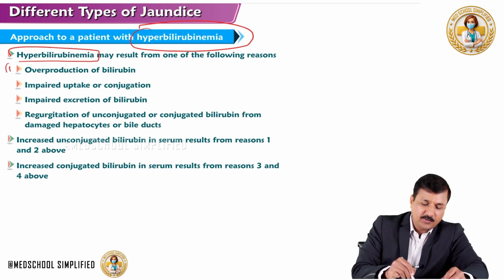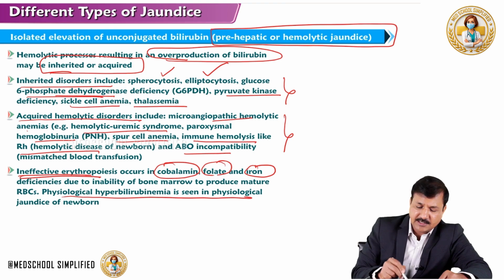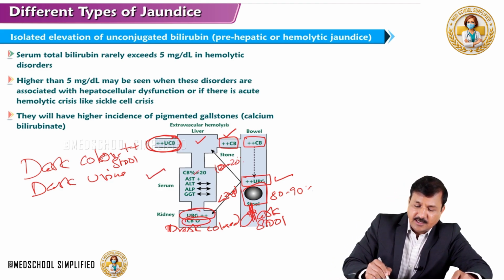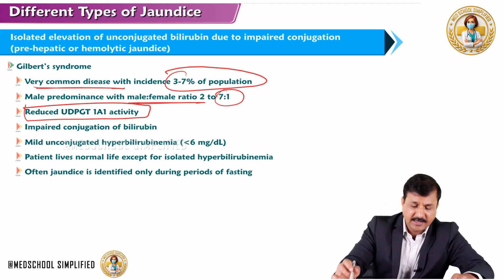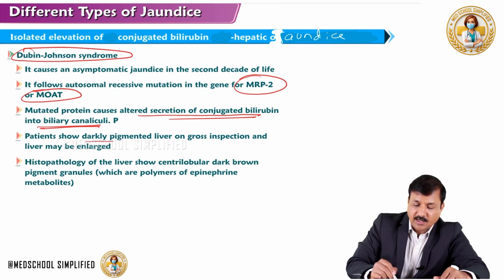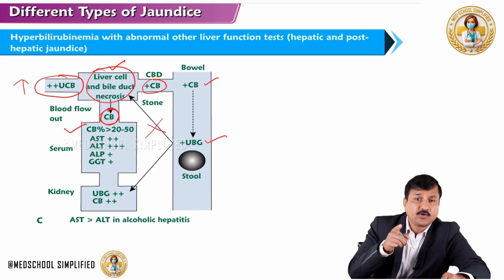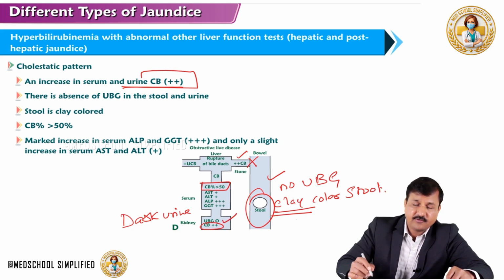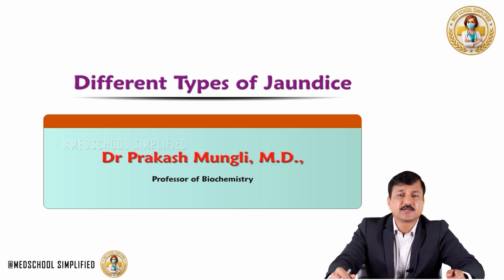5. Types of Jaundice | Hemolytic, Hepatic & Obstructive | Medical Biochemistry | MBBS | USMLE Step 1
Types of Jaundice | Hemolytic, Hepatic & Obstructive | Medical Biochemistry | MBBS | USMLE Step 1

📜 Detailed YouTube Description:

👋 Hello future doctors! Jaundice (Icterus) is the yellow discoloration of skin and sclera caused by elevated bilirubin levels. Understanding the different types of jaundice is essential for interpreting lab reports, diagnosing patients, and scoring in exams.

This lecture simplifies the biochemistry, classification, and clinical features of jaundice, making it a must-know topic for MBBS, NEET PG, FMGE, and USMLE Step 1. 🧬📚

🌟 Classification of Jaundice

1️⃣ Pre-hepatic (Hemolytic Jaundice)

Cause: Excess breakdown of RBCs → ↑ unconjugated bilirubin.

Features:
• Serum: ↑ unconjugated (indirect) bilirubin.
• Urine: ↑ urobilinogen (dark urine).
• Stool: Dark, increased stercobilin.
• No bilirubin in urine (unconjugated not water-soluble).

Clinical 🩺: Seen in hemolytic anemia, malaria, G6PD deficiency.

2️⃣ Hepatic (Hepatocellular Jaundice)

Cause: Defective uptake, conjugation, or excretion of bilirubin due to liver disease.

Features:
• Mixed ↑ unconjugated + conjugated bilirubin.
• Serum transaminases ↑ (AST, ALT).
• Urine: Bilirubin present, urobilinogen variable.
• Stool: Normal or pale depending on severity.

Clinical 🩺: Seen in viral hepatitis, cirrhosis, alcoholic liver disease.

3️⃣ Post-hepatic (Obstructive/Cholestatic Jaundice)

Cause: Obstruction to bile flow (stones, tumors, strictures).

Features:
• ↑ conjugated (direct) bilirubin.
• Urine: Dark (bilirubin present), absent/low urobilinogen.
• Stool: Clay-colored (no stercobilin).
• Serum alkaline phosphatase ↑.

Clinical 🩺: Gallstones, pancreatic carcinoma, biliary atresia.

🌟 Special Types of Jaundice

Neonatal Jaundice:
• Physiological in newborns due to immature conjugation system (low UDP-glucuronyl transferase).
• Risk: Kernicterus (bilirubin deposition in basal ganglia).
• Treatment: Phototherapy (converts bilirubin to soluble isomers).

Hereditary Jaundice Disorders:
• Gilbert’s Syndrome – mild, benign ↓ conjugation.
• Crigler–Najjar Syndrome – severe unconjugated hyperbilirubinemia.
• Dubin–Johnson Syndrome – conjugated hyperbilirubinemia, black liver.
• Rotor Syndrome – similar to Dubin–Johnson, but no pigmentation.

🩺 Clinical Correlations

Dark urine + clay stools = Obstructive jaundice.

Hemolysis + high urobilinogen = Hemolytic jaundice.

Mixed picture + ↑ transaminases = Hepatic jaundice.

Newborn with yellow skin + risk of kernicterus = Neonatal jaundice.

🎯 Exam Integration

Unconjugated ↑ = Hemolytic.

Mixed ↑ = Hepatic.

Conjugated ↑ = Obstructive.

Neonatal = Immature conjugation.
👉 These are classic case-based exam questions in USMLE Step 1 & NEET PG.

Your support motivates us to keep making simplified, exam-ready content. 🙌

❓Should we make the next lecture on “Bilirubin Metabolism & Lab Tests in Jaundice (Van den Bergh reaction, direct vs indirect bilirubin)” as a continuation of this series? Drop your request in the comments below! 😊